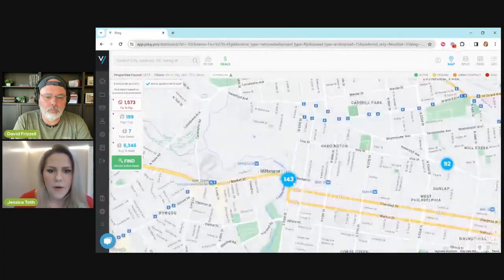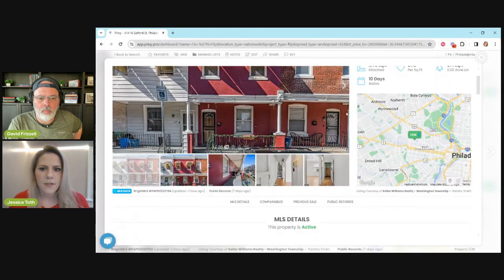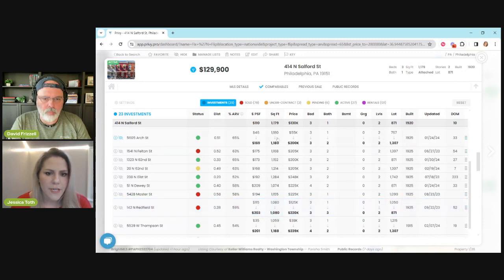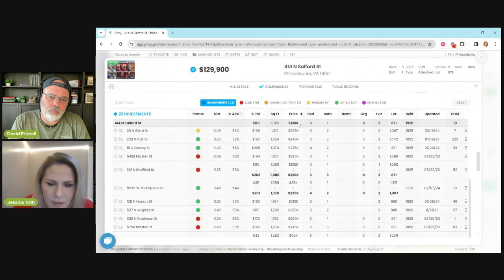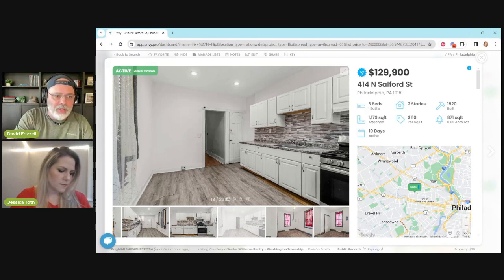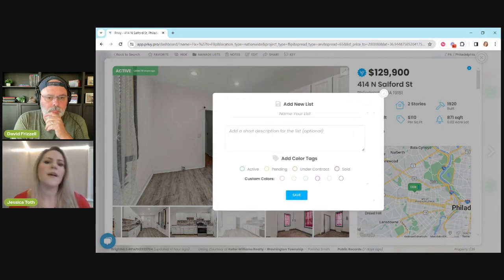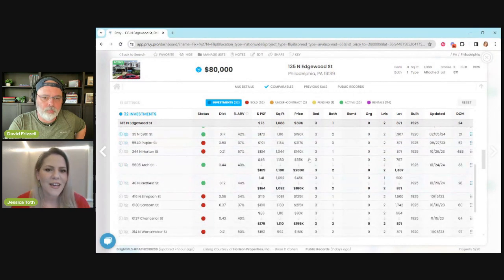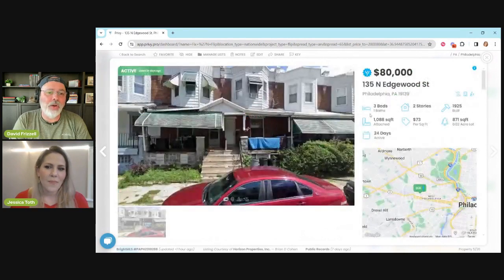Privy Made $2500 In 2 Minutes For This Rookie Wholesaler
In this video, join us for an eye-opening demonstration where Jessica from Privy and I dive into the powerful capabilities of Privy real estate software.

Witness firsthand how Jessica identified a lucrative property for an investor and secured a $2,500 Birddog fee in just about 2 minutes. Yes, it's as straightforward and efficient as it sounds!

🔑 Key Highlights:

Real-Time Demo: Watch a live demonstration of how to use Privy to find real estate deals that pay off big.
Expert Insights: Jessica shares her process, revealing how incredibly easy it is to get started and succeed with Privy.
Beyond Birddogging: Discover how Privy not only helps you earn quick fees but also supports you in growing a robust buyers list, amplifying your real estate investment journey.
🚀 Why Watch?
If you're a real estate wholesaler feeling stuck in the traditional marketing maze, looking for a breath of fresh air, and a more effective strategy to uncover deals, this video is a must-watch.

Privy offers a fresh perspective and a streamlined path to finding real estate opportunities that many only dream of.

☕ What to Do:
Grab your favorite coffee, get comfortable, and press play to unlock the potential of Privy in your real estate ventures. This demonstration is not just about showing you the possibilities but empowering you with the tools to achieve them.

📣 Call to Action:
Finished watching? We'd love to hear from you!  Let us know what you think of this strategy.